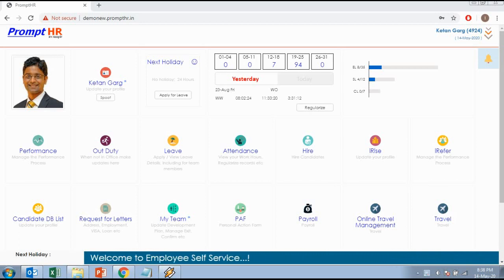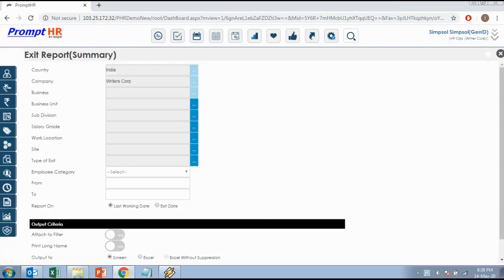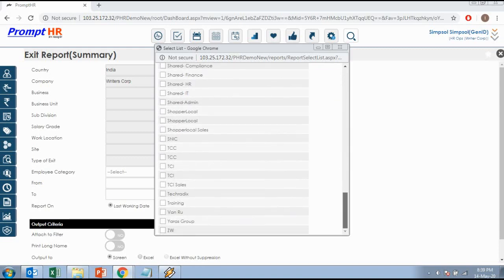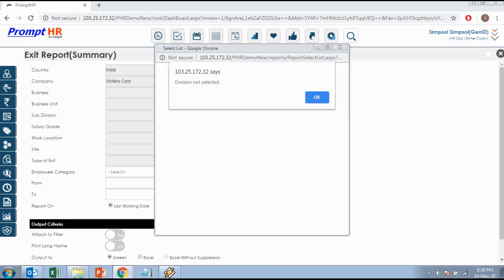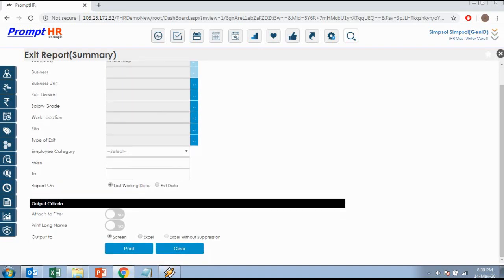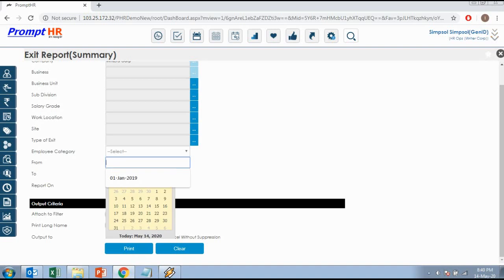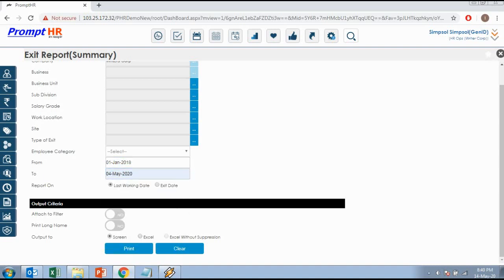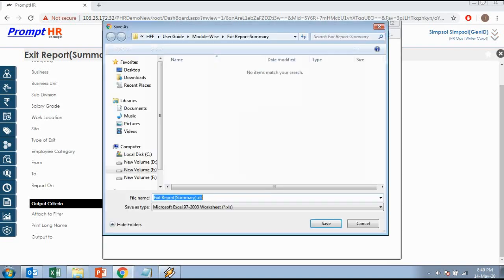Generating Exit Summary Report : PromptHR Tutorials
How to generate customizable exit summary report